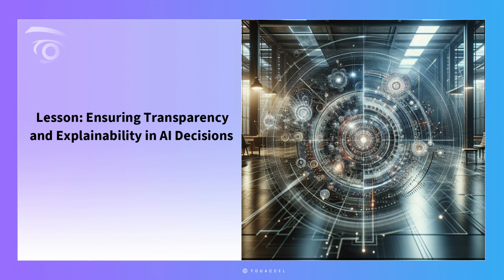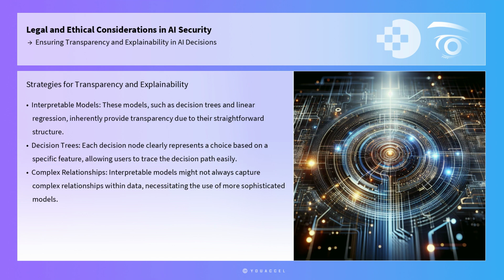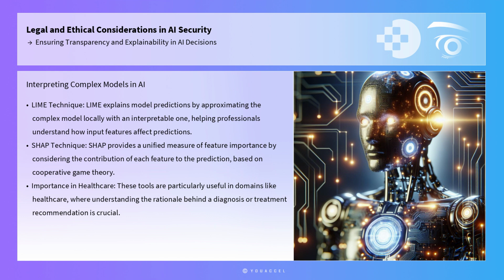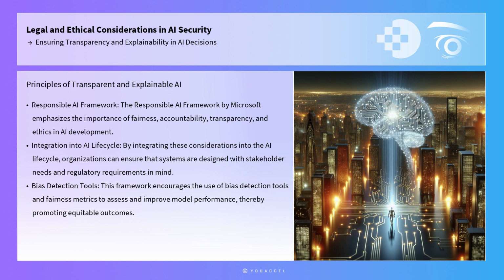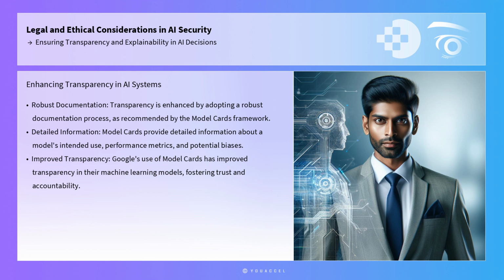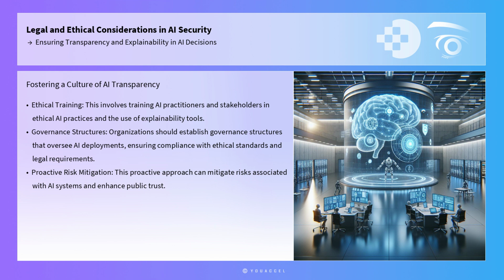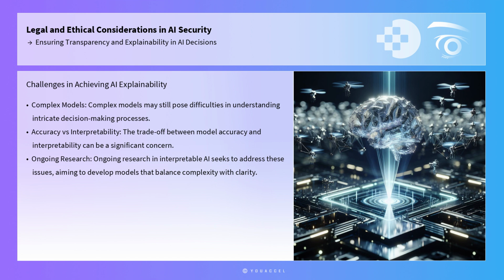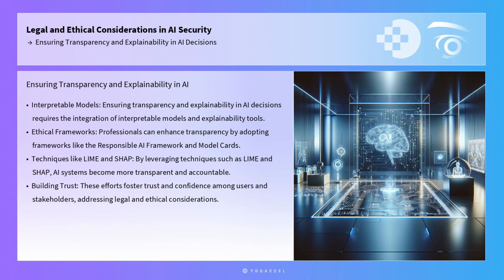Ensuring Transparency and Explainability in AI Decisions | Exclusive Lesson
Ensuring transparency and explainability in AI decisions is increasingly vital as artificial intelligence becomes ubiquitous in various sectors, from healthcare to finance and beyond. This necessity arises not only from ethical considerations but also from legal and operational requirements, ensuring that AI systems are both accountable and trustworthy. Transparency refers to the openness and clarity with which AI processes and decisions are communicated, while explainability involves making these processes and decisions understandable to humans. Achieving these objectives is essential for fostering trust and enabling effective governance in AI applications.To ensure transparency and explainability, professionals can implement several actionable strategies and leverage practical tools and frameworks. One effective approach involves the use of interpretable models. These models, such as decision trees and linear regression, inherently provide transparency due to their straightforward structure. For instance, in a decision tree, each decision node clearly represents a choice based on a specific feature, allowing...

CompTIA Sec AI Certification

Course Summary:
Dive into the cutting-edge world of cybersecurity with our exhilarating course, designed to arm you with the essential theoretical knowledge to thrive in this ever-evolving field, supercharged by artificial intelligence. Discover the intricate fusion of AI technologies and cybersecurity strategies as you explore how AI can predict, identify, and neutralize sophisticated cyber threats. This course dives deep into AI algorithms, revealing their potential to revolutionize security protocols, automate threat detection, and refine incident response strategies. As you advance, you'll tackle intriguing ethical dilemmas and governance challenges posed by AI in cybersecurity, equipping you with a nuanced understanding of balancing innovation with responsibility. Uncover the complex layers of threat intelligence and risk management, spotlighting AI's pivotal role in these critical domains. By grasping theoretical models that illustrate AI's integration into security infrastructures, you'll be empowered to craft groundbreaking solutions and make informed strategic decisions. This course not only elevates your theoretical...

Course Learning Objectives:
- Learn how AI can predict and identify cyber threats.
- Explore machine learning applications in cybersecurity.
- Analyze AI algorithms for enhanced security protocols.
- Automate threat detection using AI technologies.
- Improve incident response strategies with AI insights.
- Conceptualize innovative AI-driven cybersecurity solutions.
- Examine ethical implications of AI in cybersecurity.
- Navigate governance issues related to AI security.
- Balance technological innovation with ethical responsibility.
- Understand the regulatory landscape of AI in cybersecurity.
- Explore AI's role in threat intelligence and risk management.
- Integrate AI into existing security infrastructures.
- Critically assess AI technologies' potential and limitations.
- Enhance professional credentials in AI cybersecurity.
- Engage with a community of cybersecurity professionals.